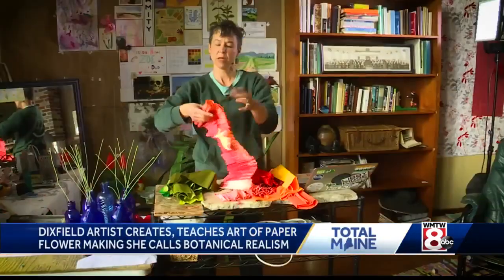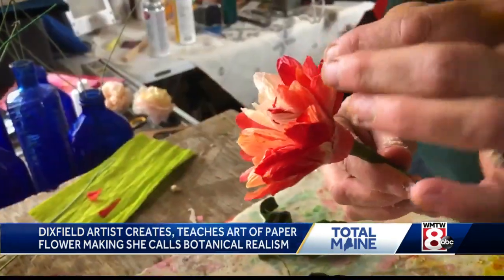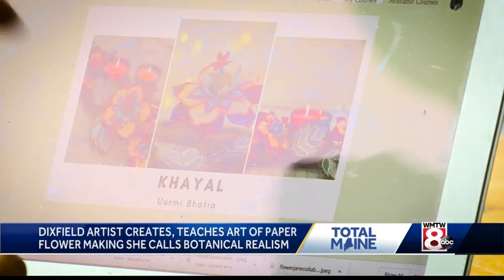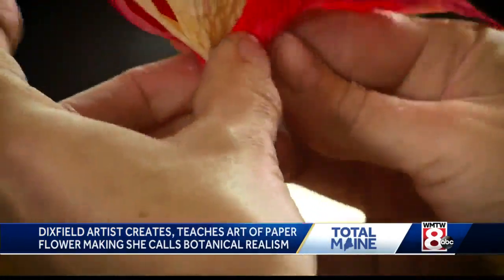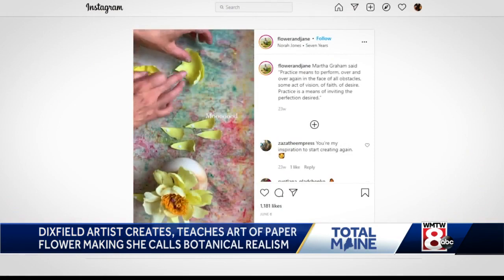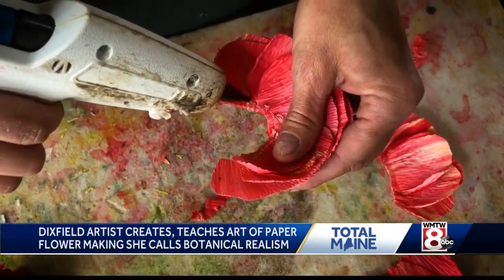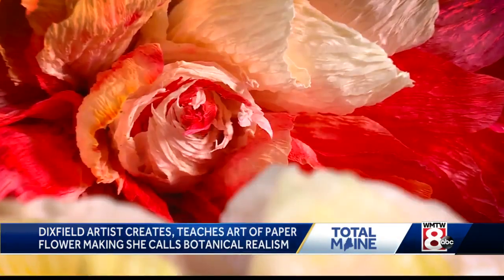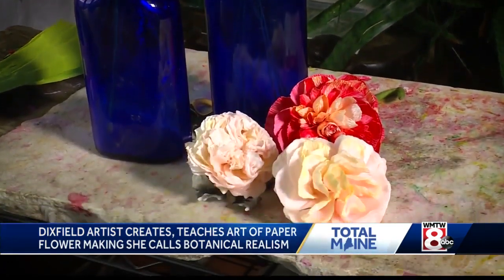Maine woman creates, teaches art of paper flower making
Thanks to a Maine artist, people all over the world are making paper flowers inspired by her teachings through her business Fowler and Jane.